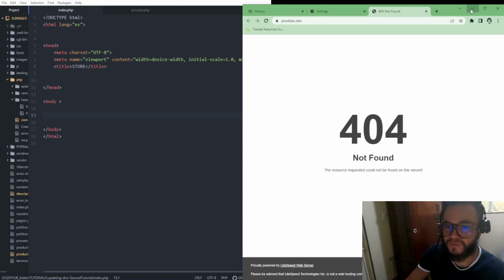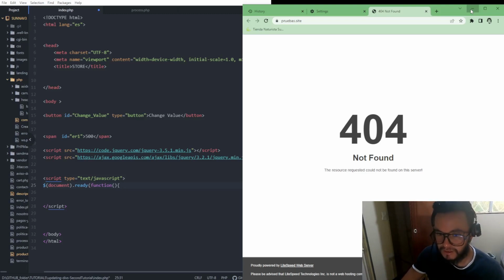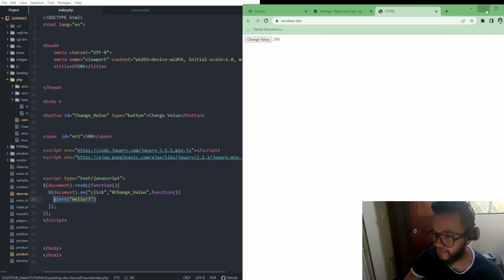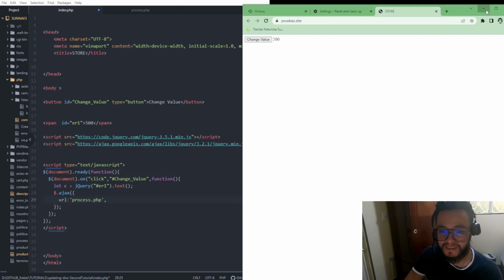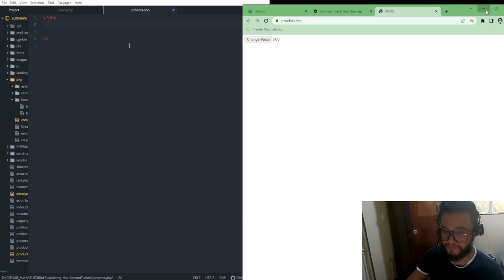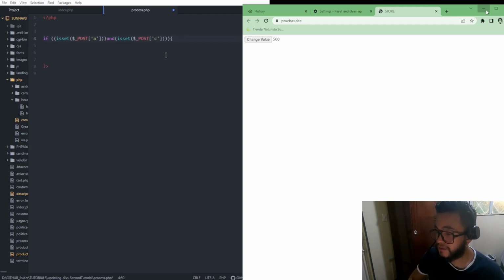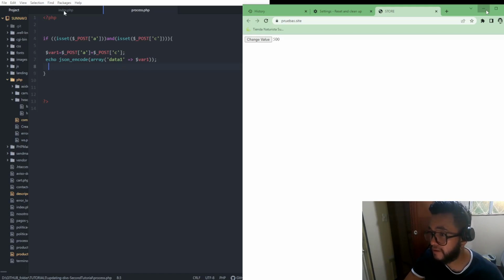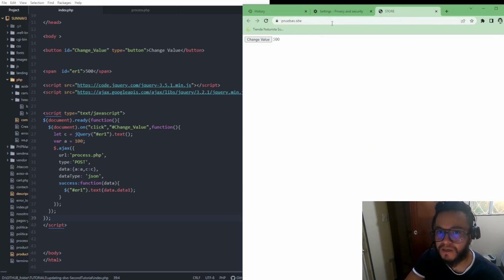Update data using jQuery Ajax and PHP without reload the webpage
In this video, you will learn how you can easily operate numbers externally by using ajax and make those changes immediately without reload the webpage.